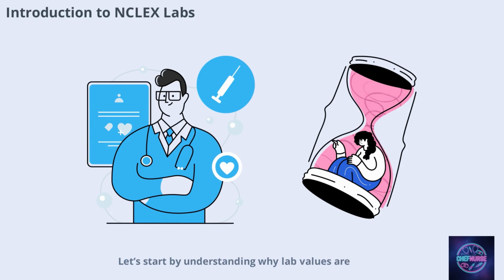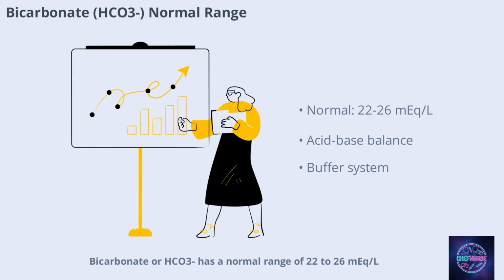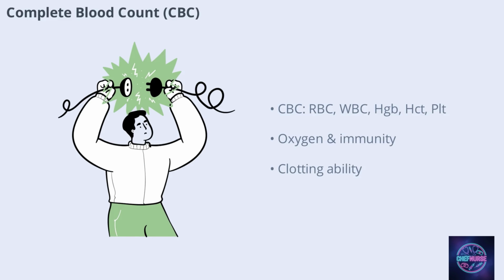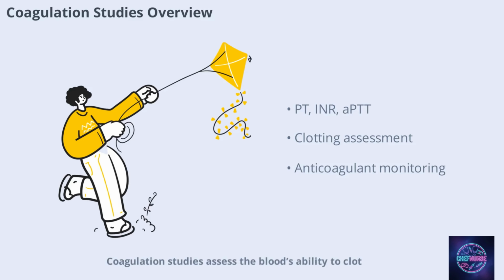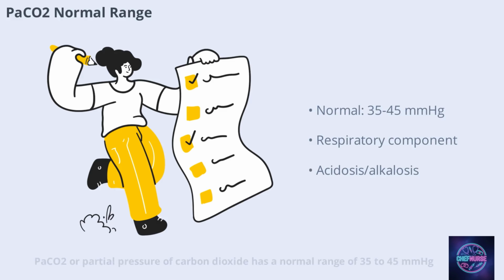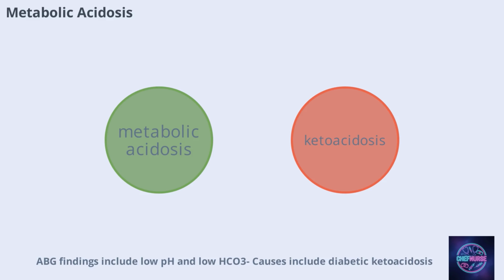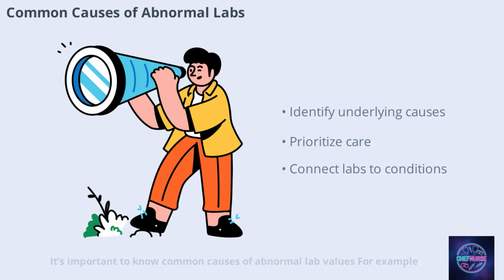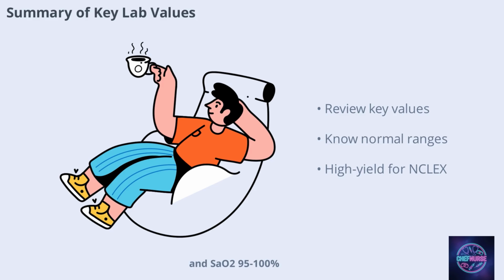Laboratory Values and ABG’s nclex High Yield Topics 2026 Quick Review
NCLEX Laboratory Values and ABG’s High Yield Topics 2026 Quick Review